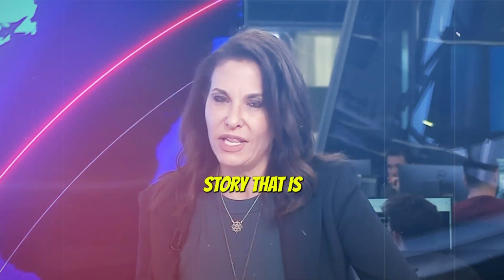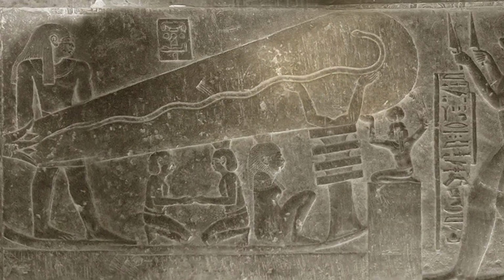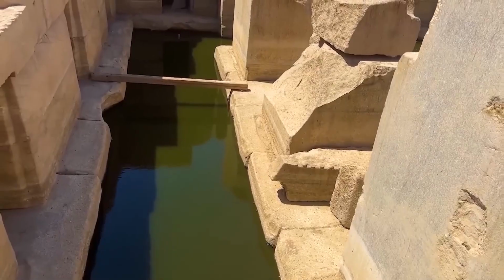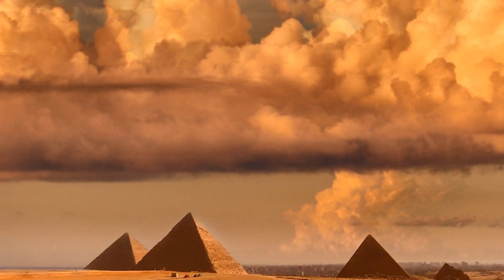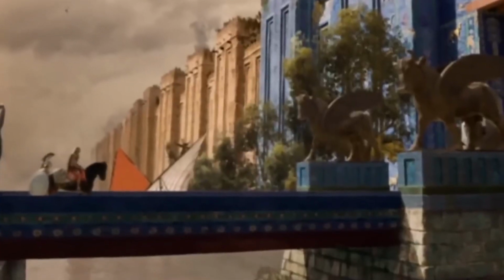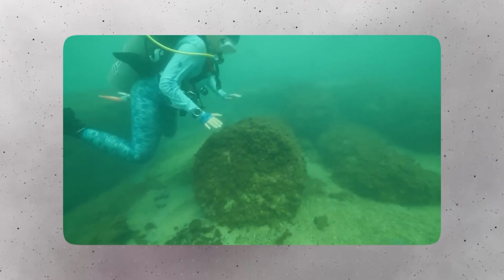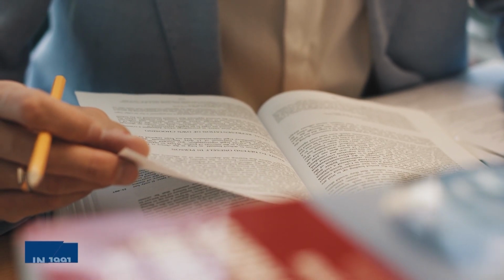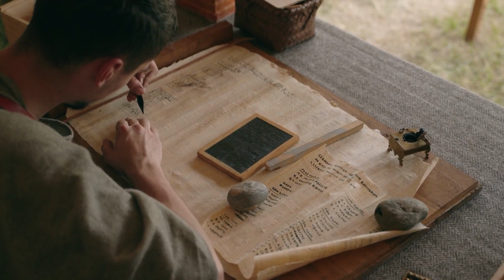Egyptologists Discovered An Ancient Structure With Hydraulic Technology That Defies ALL Logic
Did the ancient Egyptians build something so advanced it defies logic? Behind Seti I’s temple in Abydos, archaeologists found the Osiran, a structure with pipes and flowing water from thousands of years ago. This hydraulic system shouldn’t exist. The Sphinx has hidden chambers, Dendera’s carvings suggest lost technology, and sunken cities lie under the sea.

These discoveries question everything about Egypt’s history. We’re diving into their secrets to uncover the truth. Stick around, because the Osiran’s mysterious water source, coming up later, will blow your mind.

Decoding the Dendera

Mystery of the Osiran

Voices from the Void

Legacy in Sand and Stone

Beneath the Waves

Secrets in Stone